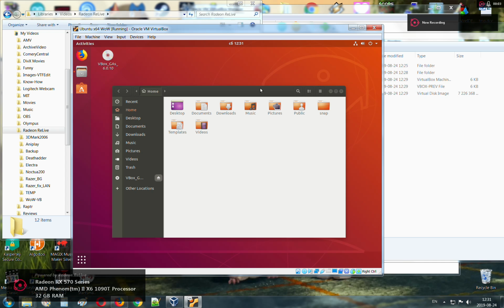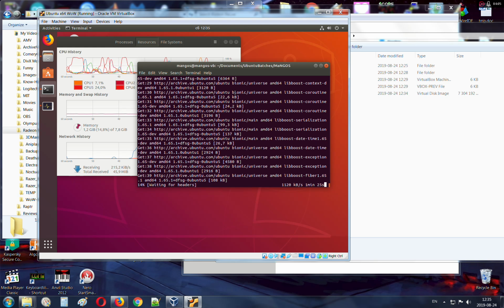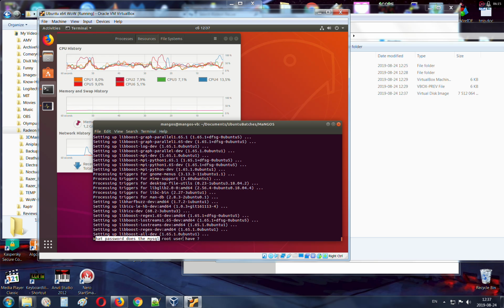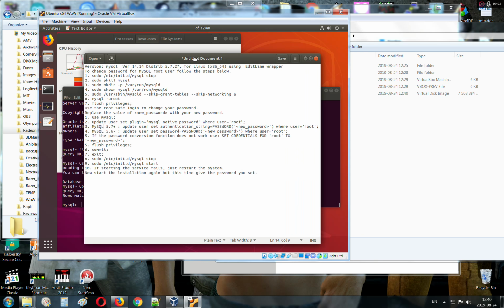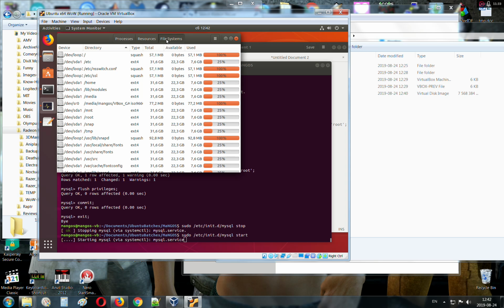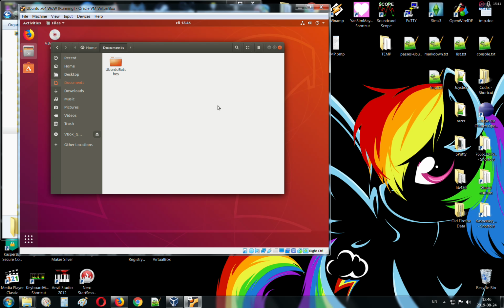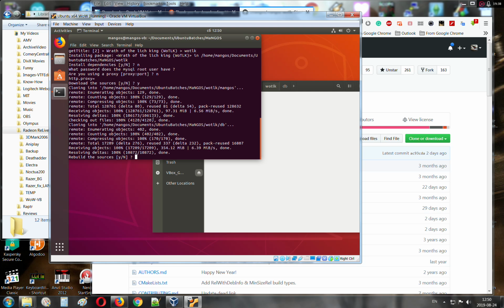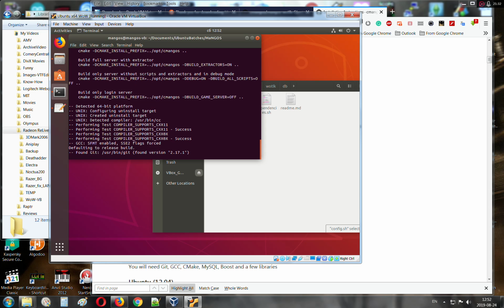Let's make WoW server on Linux 300 sub special part 3/9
Hi all,

In this video, I'm configuring the actual compilation of the sources.